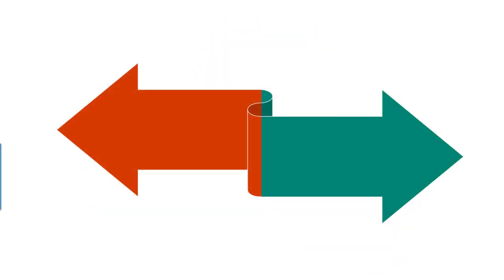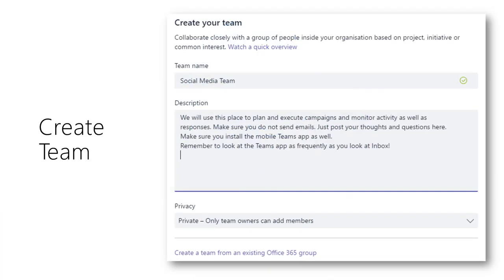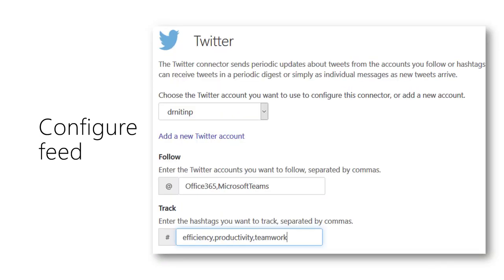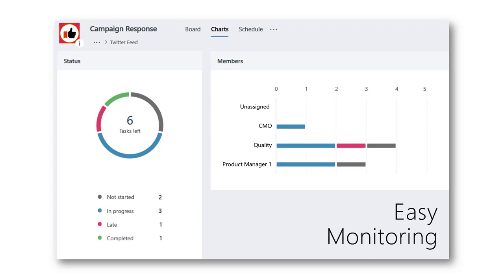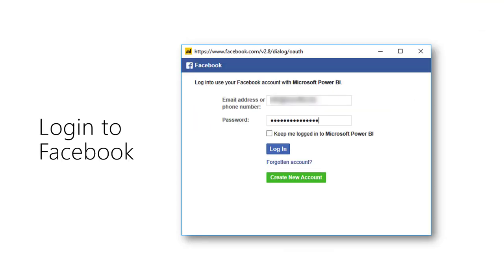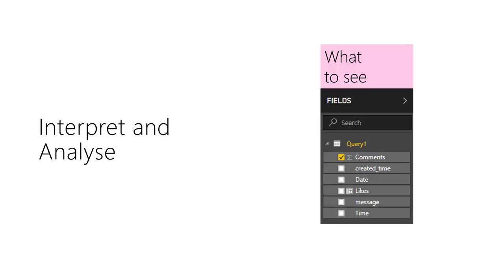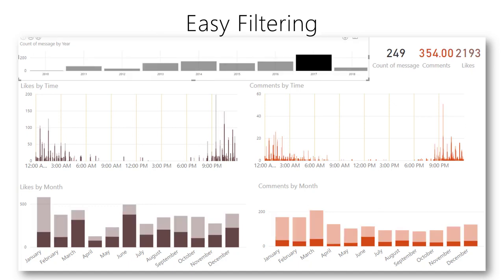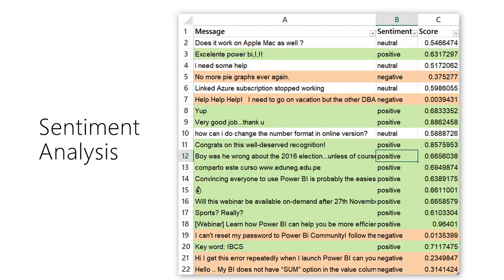Social Media Analytics using Office 365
Learn how to use Office 365 components including Power BI, Excel, 3D maps to analyze Social Media related data.